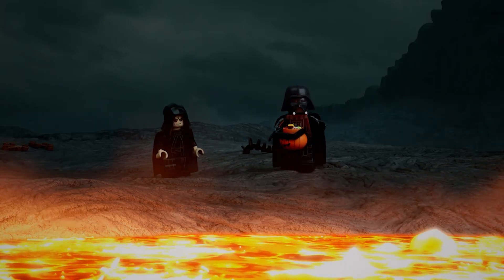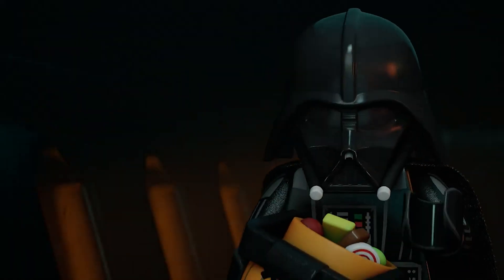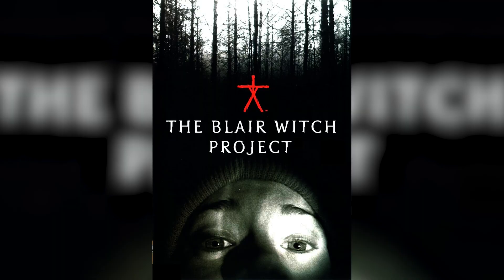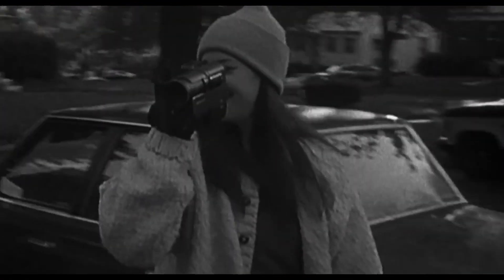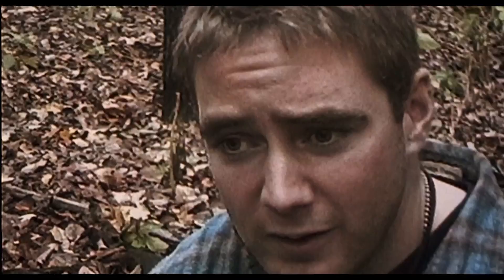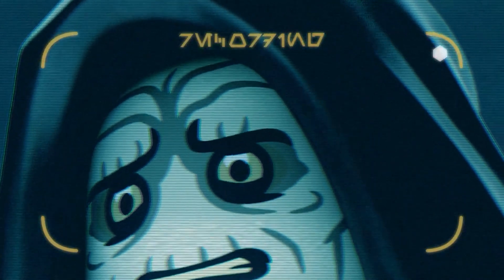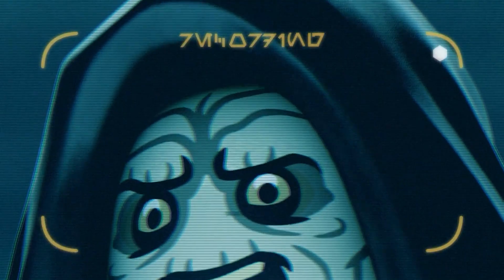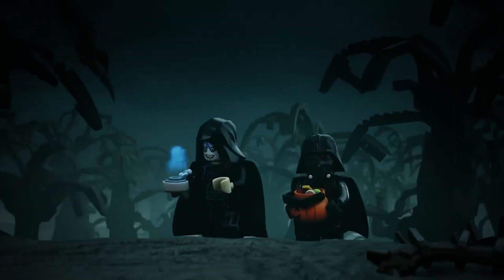New Lego Star Wars animation is SUPER creepy